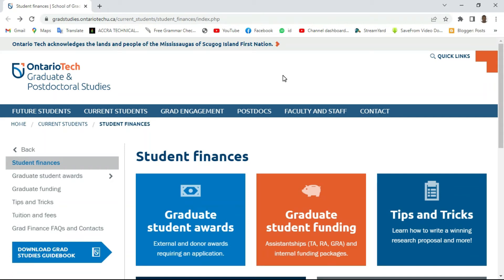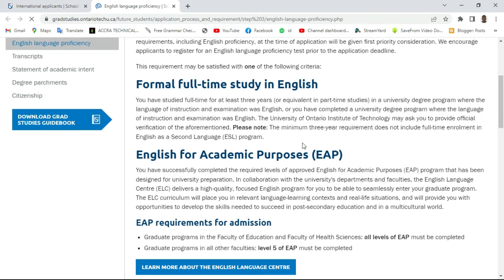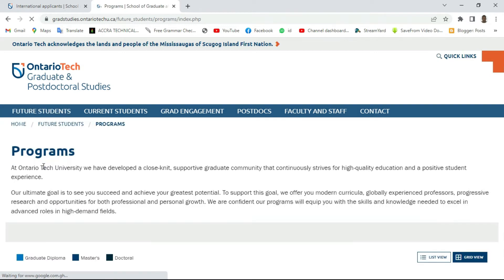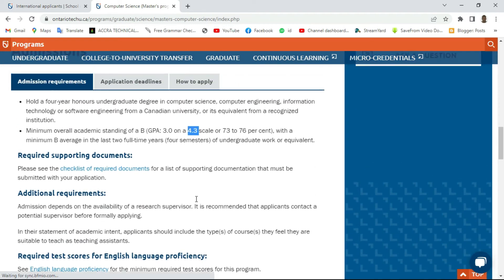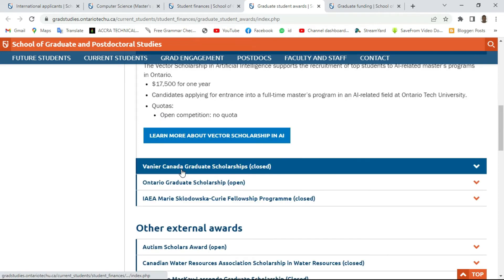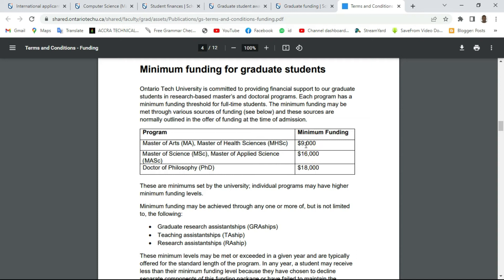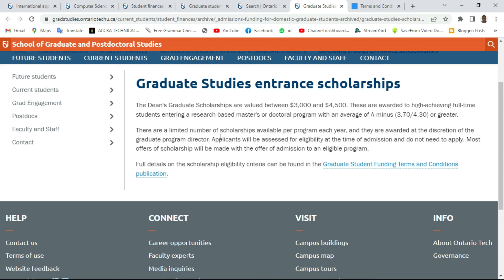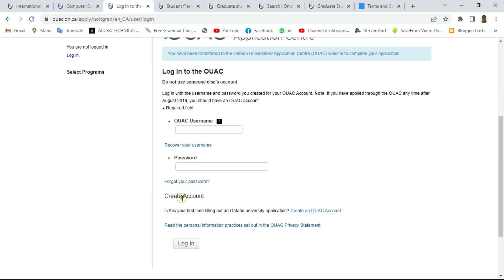MSc & PhD Scholarship in Canada at Ontario Tech University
This video present scholarship on all the programs offered at Ontario Tech University at Canada for Masters and PhD.